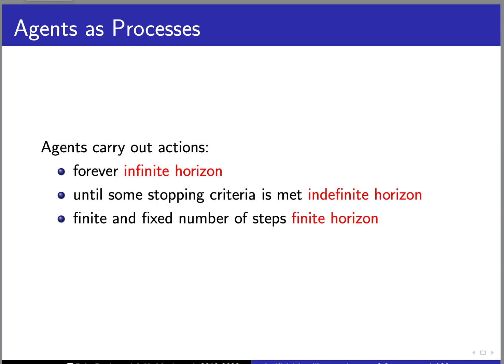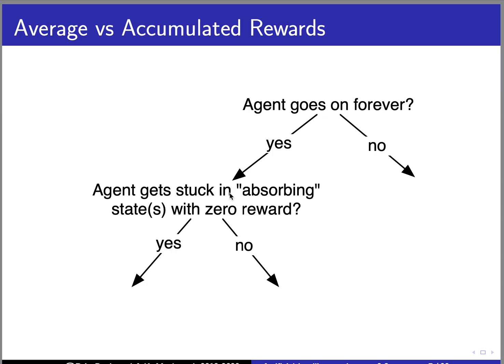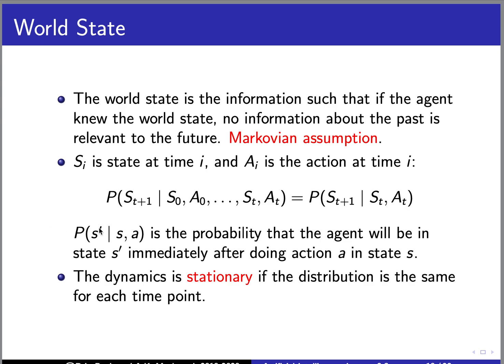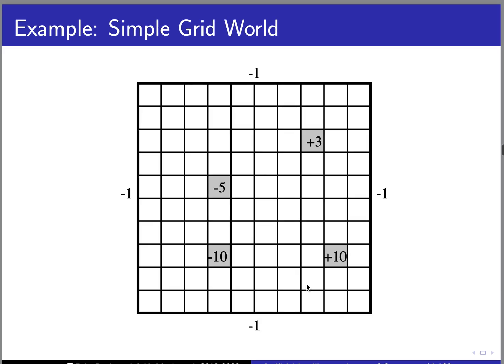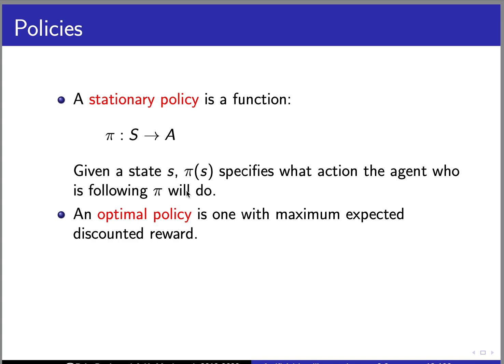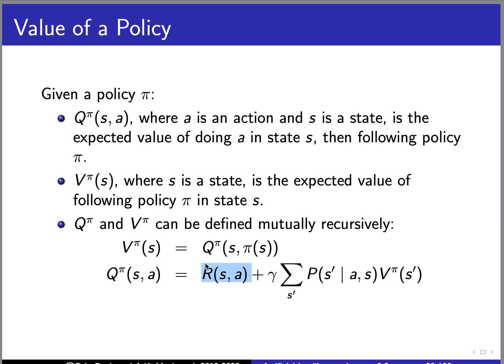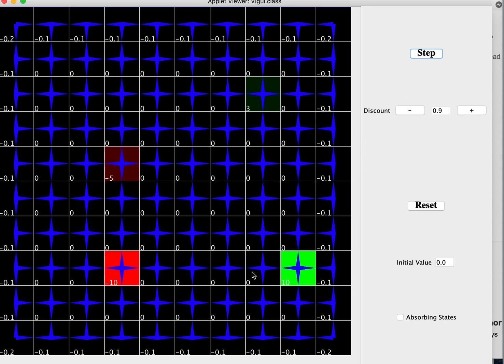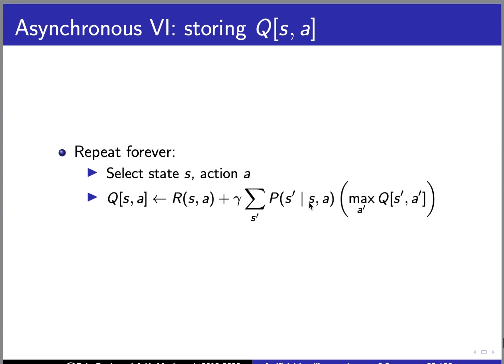AIFCA Chapter 9 lect3